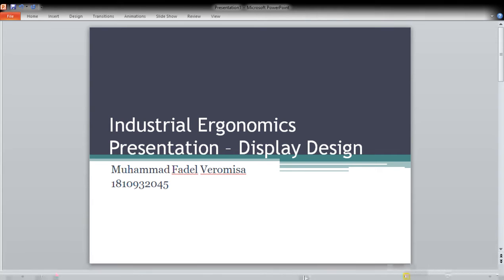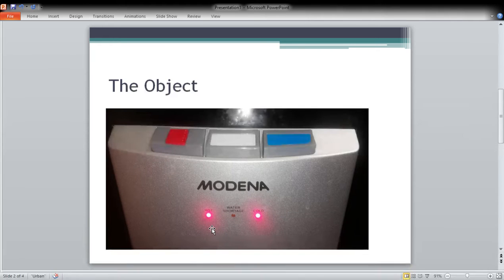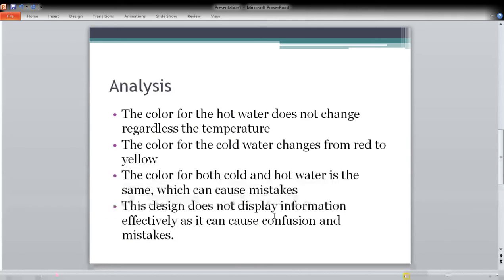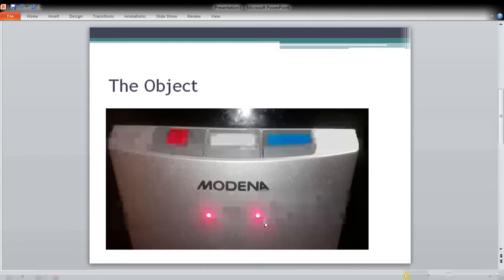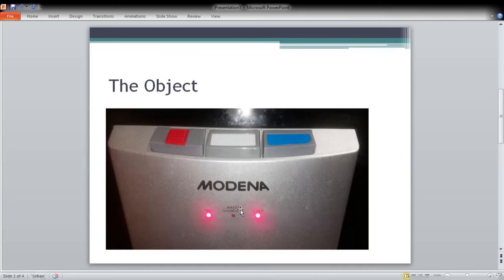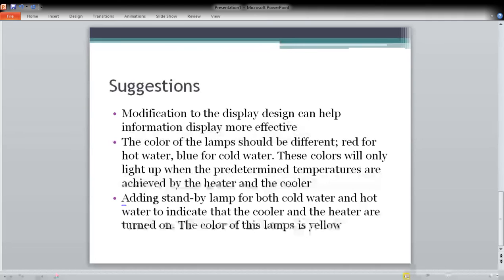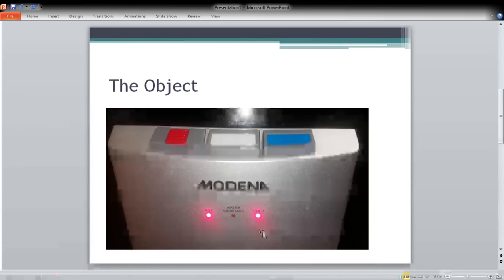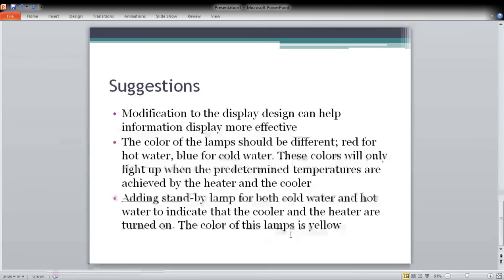Display Control Assignment_1810932045